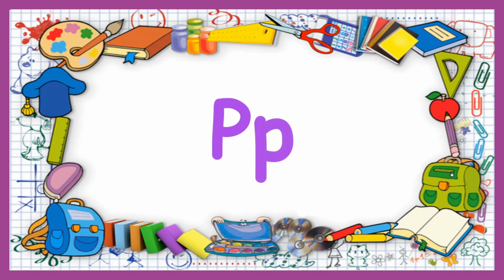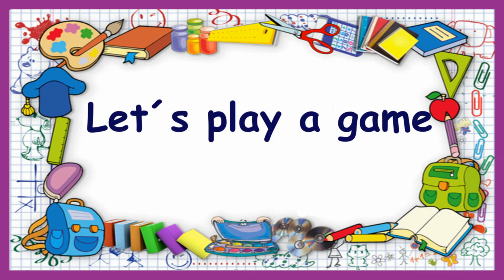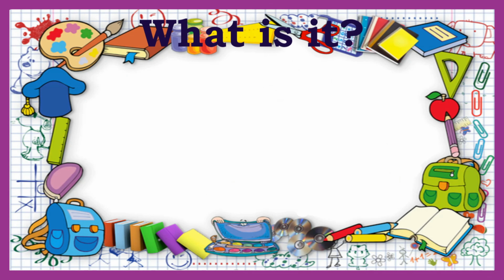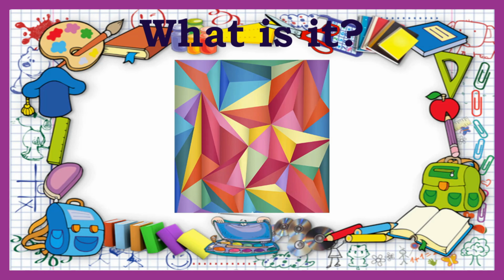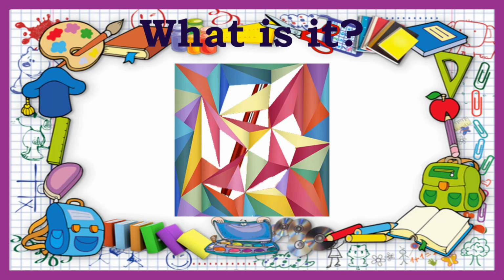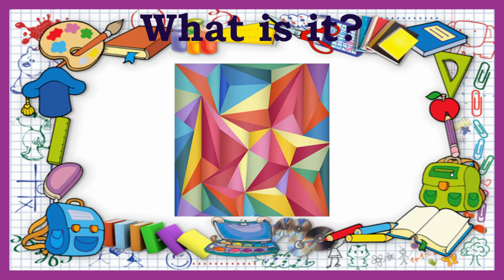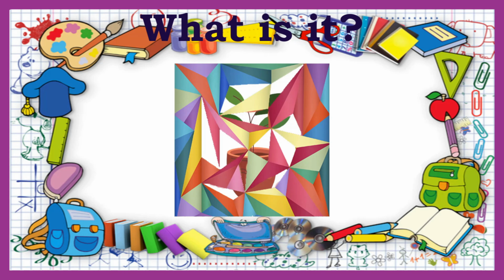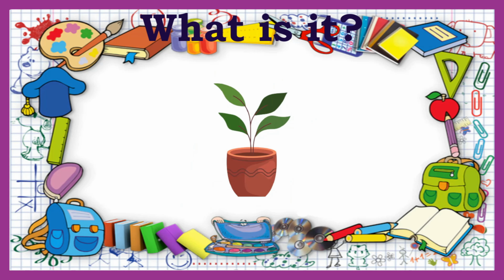Learn how to write and pronounce the letter P and words with P | English alphabet | ABC for children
En este vídeo los niños y principiantes aprenderán nuevas palabras con letra P en inglés y las practicarán con un juego de memoria.

В этом видео дети и начинающие изучают новые слова на букву П в английском языке и отрабoтают их с помощью игры на запоминание.

In diesem Video lernen Kinder und Anfänger neue P-Wörter auf Englisch und üben sie mit einem Memory-Spiel.

В това видео децата и начинаещите ще научат нови P-думи на английски език и ще ги упражнят с игра за запомняне.

Tällä videolla lapset ja aloittelijat oppivat uusia P-sanoja englanniksi ja harjoittelevat niitä muistipelin avulla.

Šiame vaizdo įraše vaikai ir pradinukai išmoks naujų P-žodžių anglų kalba ir išbandys juos žaisdami atminties žaidimą.

Dans cette vidéo, les enfants et les débutants apprendront de nouveaux P-words en anglais et les pratiqueront avec un jeu de mémoire.

In deze video leren kinderen en beginners nieuwe P-woorden in het Engels en oefenen ze met een memoryspel.

V tomto videu se děti a začátečníci naučí nová P-slova v angličtině a procvičí si je pomocí paměťové hry.

Σε αυτό το βίντεο τα παιδιά και οι αρχάριοι θα μάθουν νέες λέξεις P στα αγγλικά και θα τις εξασκήσουν με ένα παιχνίδι μνήμης.

W tym filmie dzieci i początkujący nauczą się nowych słów na literę P w języku angielskim i przećwiczą je za pomocą gry pamięciowej.

Ebben a videóban a gyerekek és a kezdők új P-szavakat tanulnak angolul, és egy memóriajátékkal gyakorolják őket.

在这个视频中，儿童和初学者将学习新的英语P字词，并通过记忆游戏进行练习。

Neste vídeo, crianças e iniciantes aprenderão novas palavras P em inglês e as praticarão com um jogo de memória.

I denne video lærer børn og begyndere nye P-ord på engelsk og øver sig i dem med et memory-spil.

In this video children and beginners will learn new P-words in English and practise them with a memory game.

În acest videoclip copiii și începătorii vor învăța noi cuvinte P în limba engleză și le vor exersa cu un joc de memorie.

V tomto videu sa deti a začiatočníci naučia nové slová na P v angličtine a precvičia si ich pomocou pamäťovej hry.

In questo video bambini e principianti impareranno nuove parole P in inglese e le praticheranno con un gioco di memoria.

このビデオでは、子供や初心者が英語の新しいP-wordsを学び、メモリーゲームで練習します。

I den här videon får barn och nybörjare lära sig nya P-ord på engelska och öva dem med ett memoryspel.

Selles videos õpivad lapsed ja algajad uusi P-sõnu inglise keeles ja harjutavad neid mälumängu abil.

Šajā videoklipā bērni un iesācēji apgūs jaunus P-vārdus angļu valodā un praktizēs tos ar atmiņas spēli.

00:00 Intro
00:09 Can you make the letter sound? song
00:26 The capital P and lowcase P
00:36 Pronunciation of letter P
01:10 Learn to write the letter P
01:32 Vocabulary with P and words spelling
02:07 Memory game